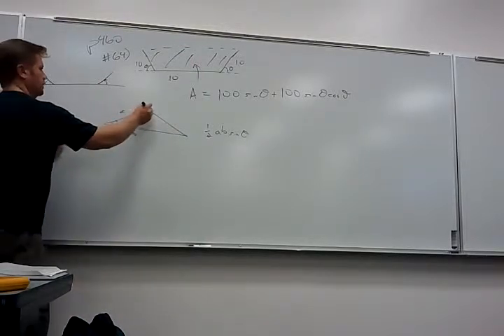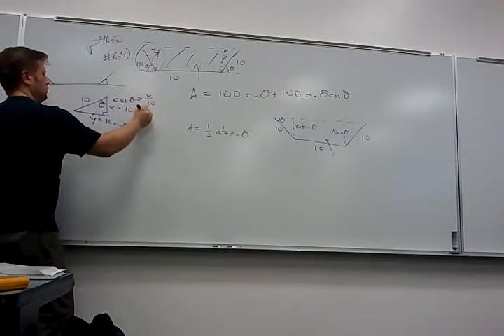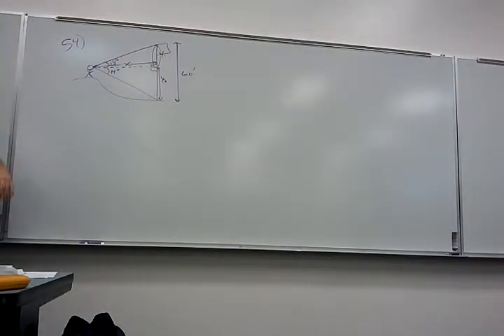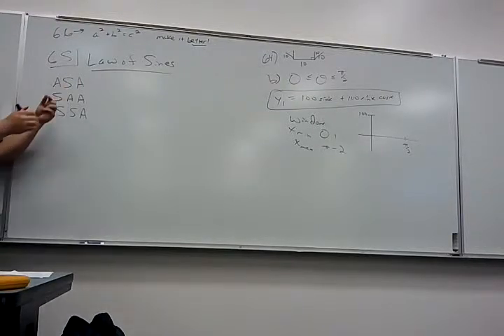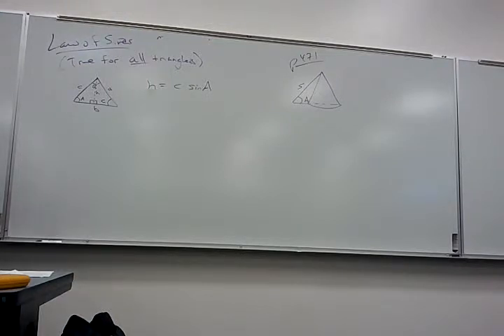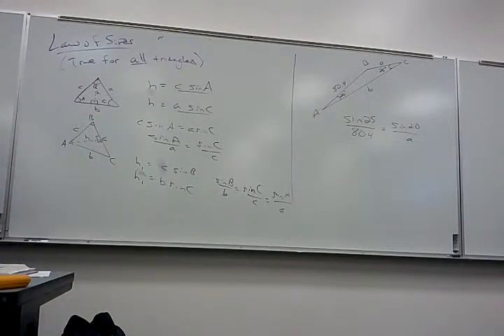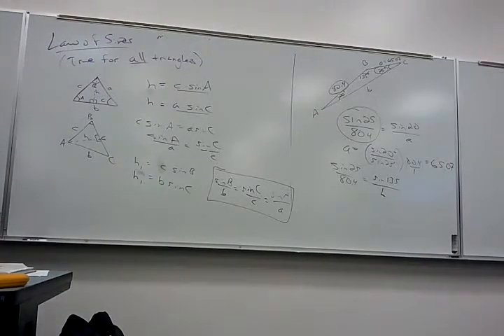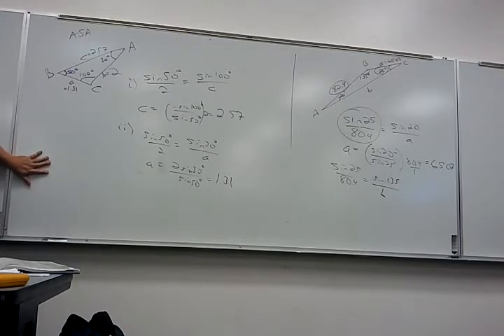Math 176, Oct 17 Lecture, Part 1